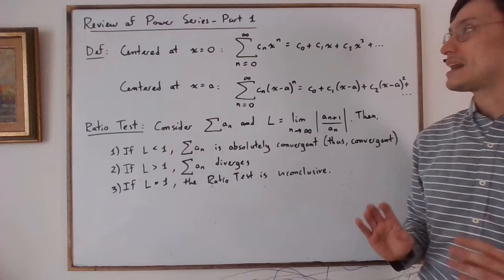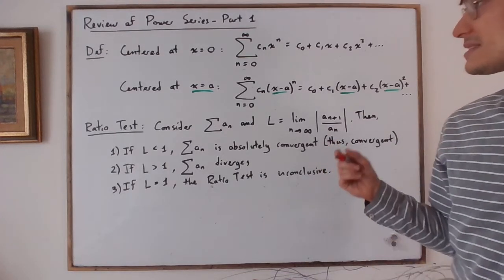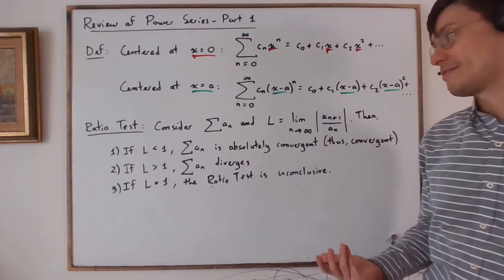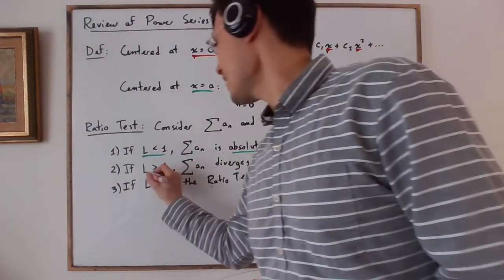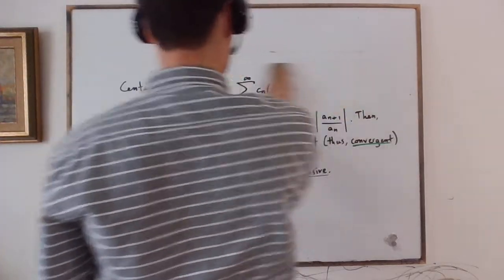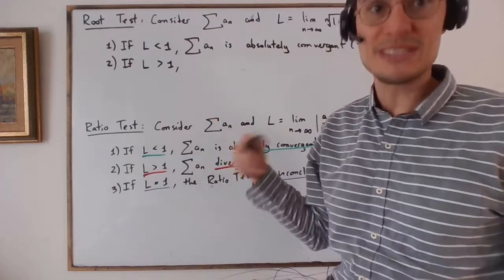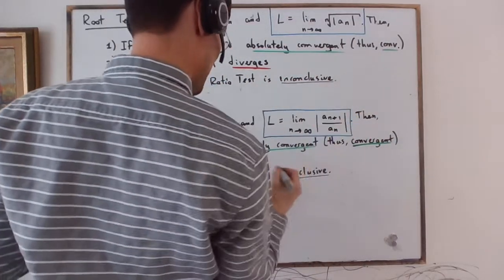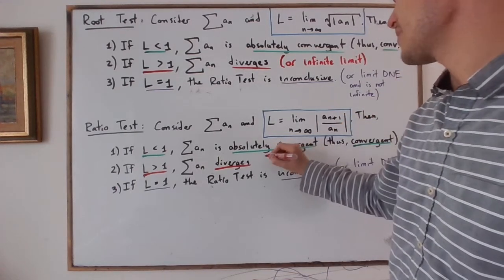Calculus 3 - 11.8 - Power Series, Introduction (Part 1)